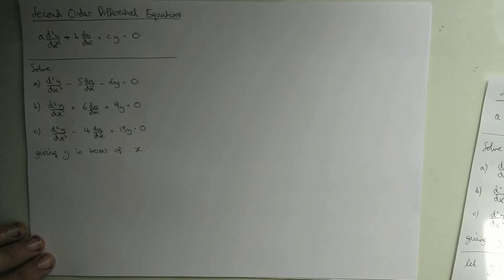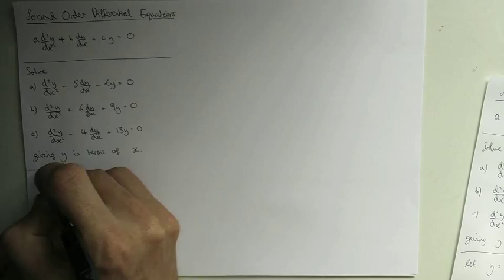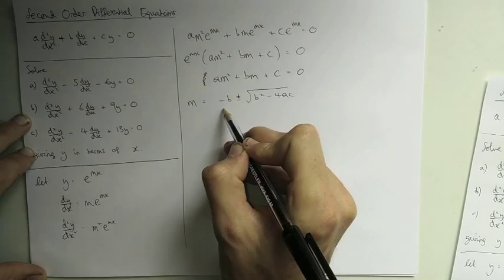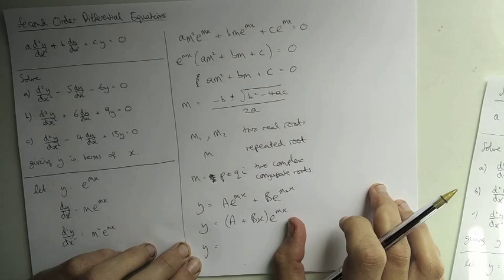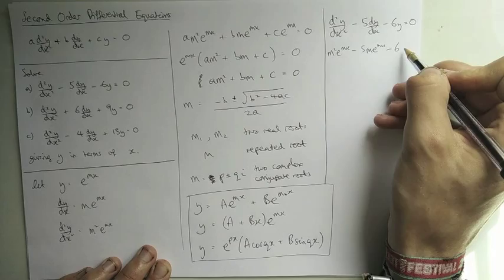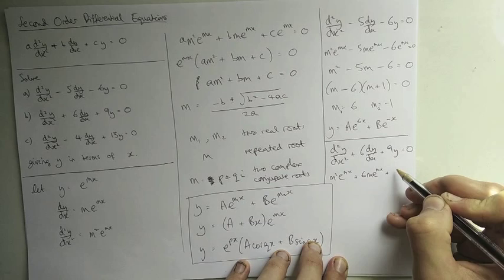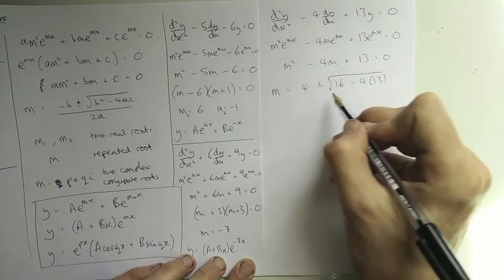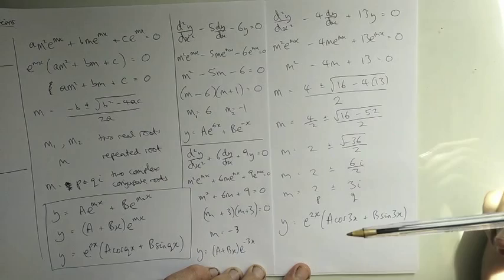FP2 - 5.1 - Second Order Differential Equations - Linear equations equal to zero